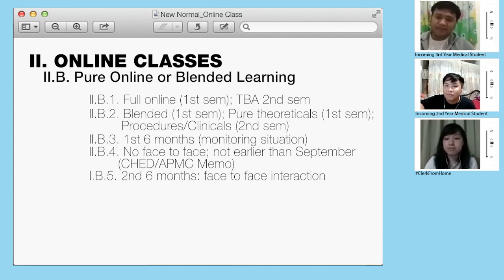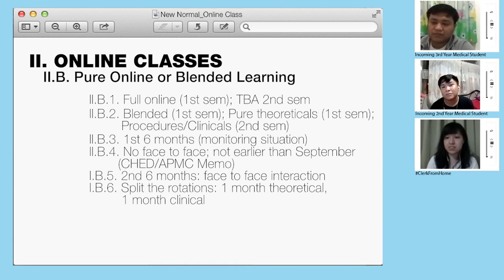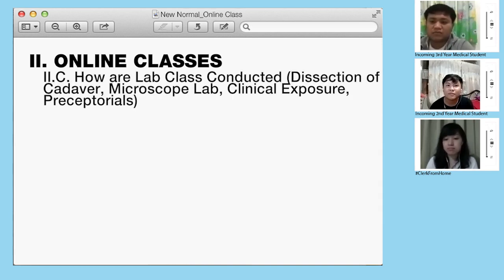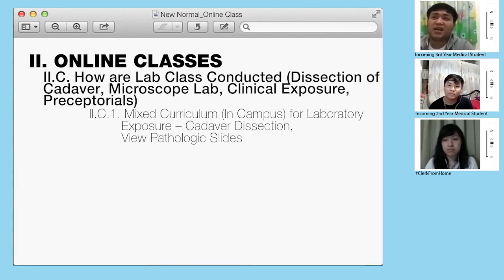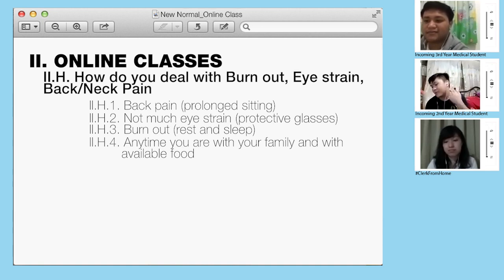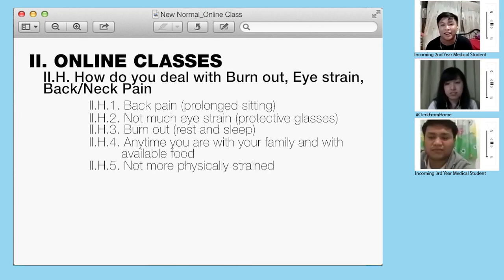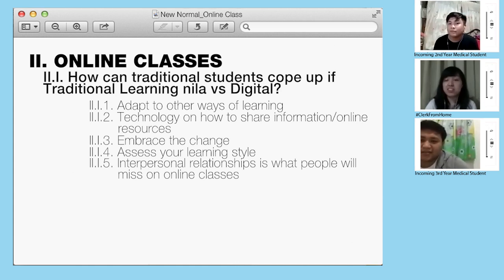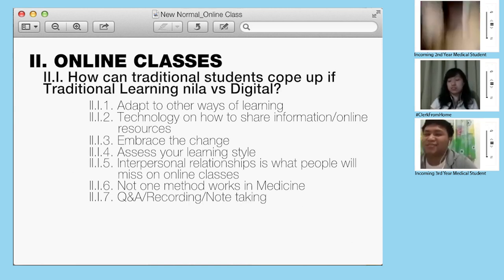SURVIVAL Tips ONLINE Classes (Lab Access, Cadaver Dissection, Distractions, Burn Out) | Med Sch Ep.6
SURVIVAL Guide to ONLINE Classes (Lab Access, Cadaver Dissection, Distractions, Burn Out)

Hi, everyone! I’m Fate Cunanan a medical doctor for the Philippines.For today’s episode, we will be talking about the most asked questions of students about the New Normal (ONLINE CLASSES). Perhaps a few had already started with their classes -- mixed emotions of being confused, adapting, anxious and goal driven. Wherever your are at this point, I'm already proud that you are surviving it, one day at a time :) This video is for everyone who are having, will be having and have had online classes. If you want to know and learn more about embracing this new normal or online classes, please keep on watching! :)

In this two-part interview with Medical Students, I have invited with me, Medical Students from 1st Year to 4th Year to give us their experiences of this new normal and their thoughts about it, especially how it is being simulated in a typical school day, ClerkFromHome (Clerkship) and Indoorship (Internship). We will be joined by Dr. Justin Donado (Incoming 2nd Yr), Dr. Kalvin Magdangal (Incoming 3rd Yr) and Dr. Mara Mercado (Clerk or Junior Intern). Thank you so much, Doctors, for your time & effort. I know a lot of you would learn a lot from them. So, let's get to it! :)

2:40 - Blended (Digital +Traditional) Learning Style
5:43 - Lab Classes (Dissection of Cadaver, Microscope, Clinicals)
7:14 - Individual/Group Dynamics (Presentation, Peer Review)
8:33 - Quizzes/Long Exams Simulation
9:40 - Technical Difficulties (Poor Connectivity)
9:40 - Dealing with Distractions (TV, Bed, Noise, Pets)
13:52 – Missed/Absent on Recorded Lectures
15:36 - Alternative Clinical Plan
16:07- Dealing with Burn Out/Eye strain/Back/Neck Pain
18:36 - Coping Up with Digital Learning
22:22 - From Coffee Shops/Study Hubs/Library to Own Room
23:55 - Brief Pros and Cons of Online Classes
27:50 - Message to Students having Online Classes

Hope you learned a thing or two from this video! Stay safe, everyone! See you on my next video! :)

Love & Light, Fate Janelle :)